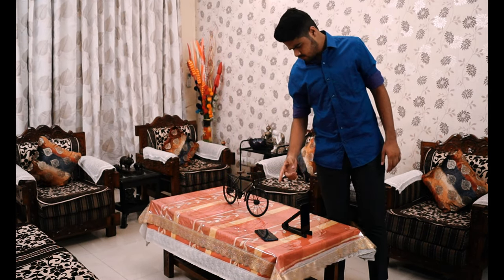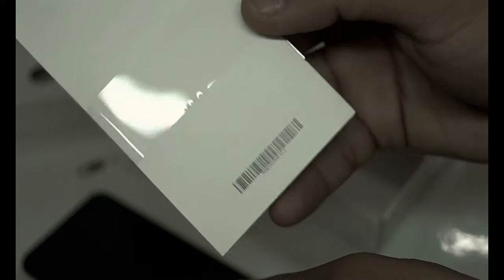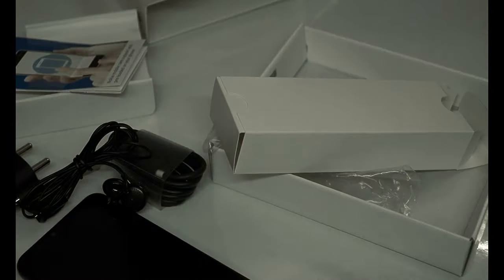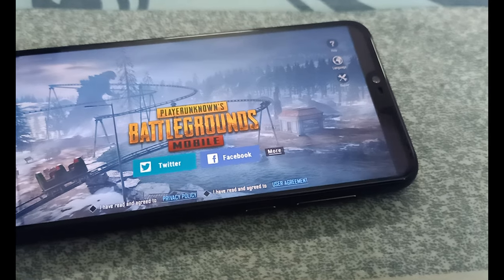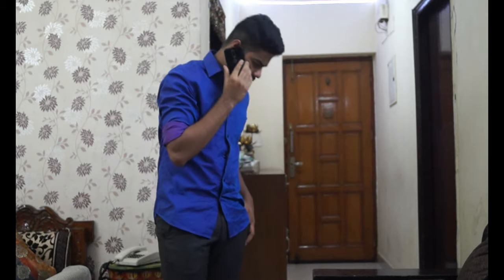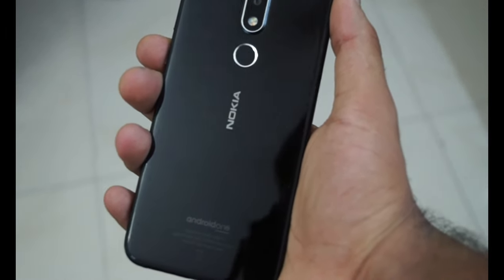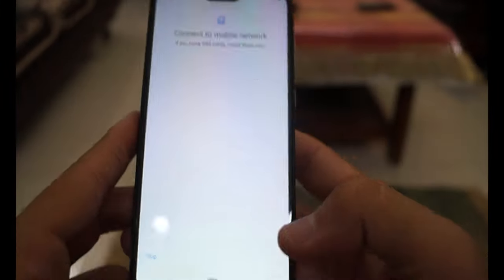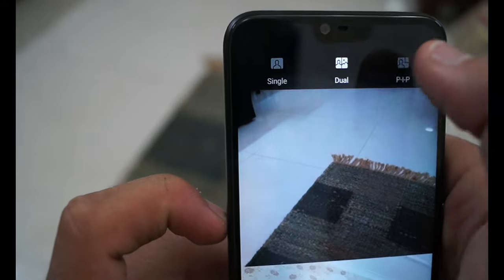NOKIA 6 1 PLUS : the budget beast!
HEELO guys ..
 Shoumit here from techno H d..
 and this is the Nokia 6.1 plus..

Nokia is a brand that remains in the hearts of every Indian for its reliability, quality and affordability. With the reboot under HMD Global, they set out to restore faith in those values and they have been fairly successful so far. But the stakes are higher now with fierce competition from other brands. This is shaumit from Techno Hd and this is the review of the Nokia 6.1 Plus. Lets see how it fares.

 Look at this Beautiful Budget Beast Which has Shocked all the Other Brands with it's Top Class Design and Powerful Specifications in a Very Attractive Price.
This is Nokia's First Android Device which a Cute Notch and
Nokia X6 or 6.1 plus has got a Complete Glass Back and Front Build with Metal Sides.
Nokia 6.1 plus is Powered By Qualcomm Snapdragon 712 cpu With 6GB Ram / 64 GB Rom.

Be Awesome Hit Like

And Don't Forget To Click On the Bell icon 🔔

(ise Click Karne se Kripa aati rahegi)

Nokia 6.1 Plus Unboxing, Highlights, Fingerprint Unlock, Dimensions, Camera test, Selfie test, Night camera test, OTG Test, Weight and Gaming test of NOKIA 6.1 PLUS.

▶music..awaken..third eyes